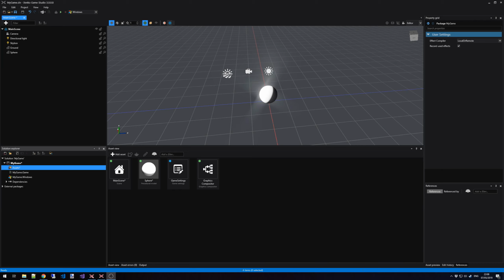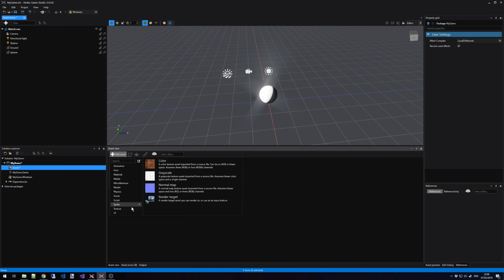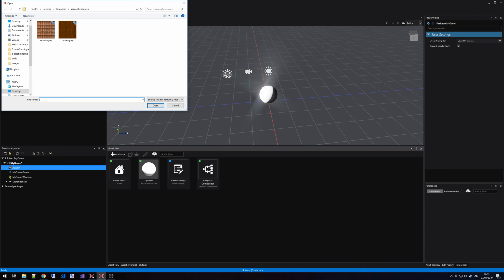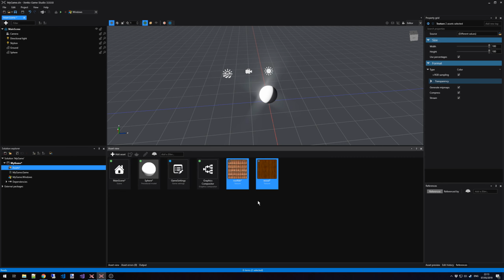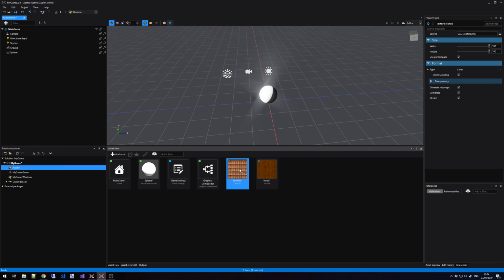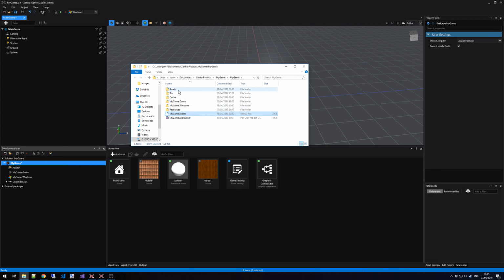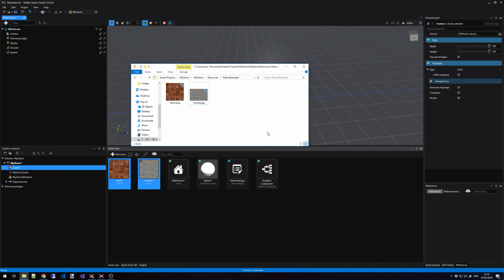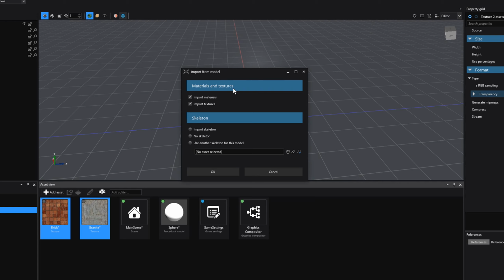Stride editor tutorial #7 - Importing resources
In this tutorial we learn how to import resources in to Stride game studio in 2 different ways: by creating an asset via the asset view or by dragging and dropping files directly from a folder. We also learn how important it is that we keep our resources in a projects resources folder, rather than having them scattered across our computer.
This series covers the basics. Recordings were made when it was still called Xenko.